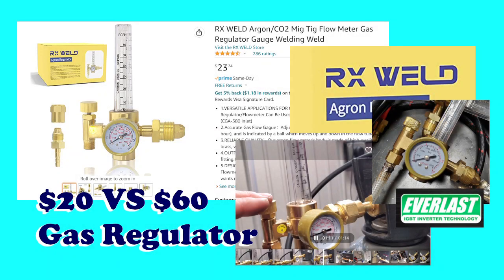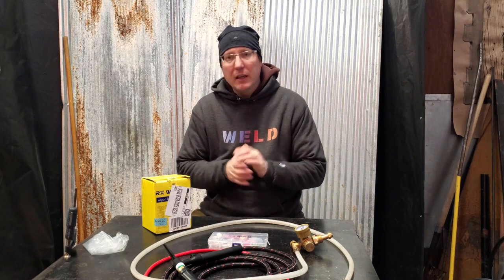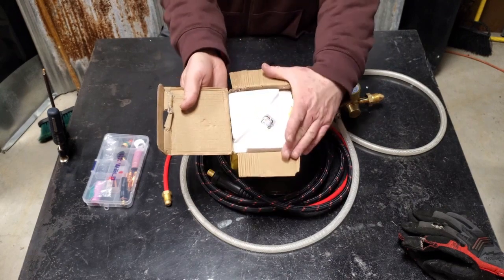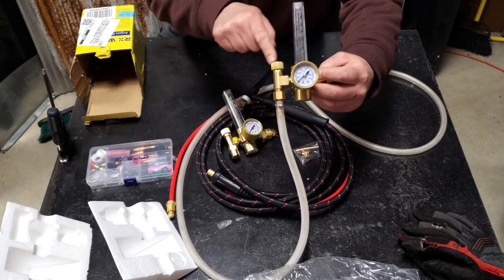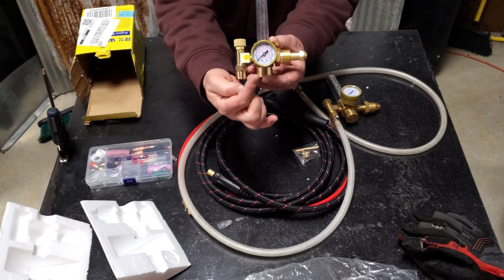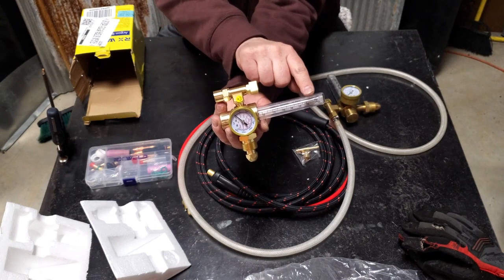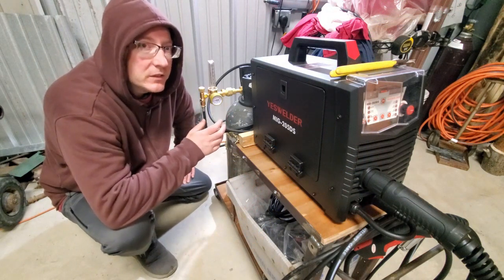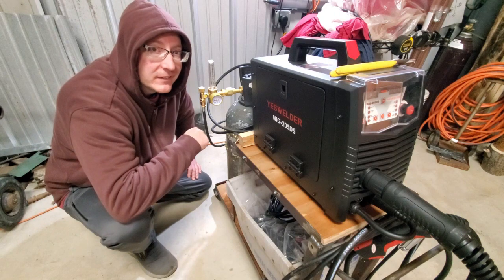RX Weld, Cheapest Ar/CO2 Regulator on Amazon | Noob's guide to regulators | How-to Setup and Read it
We’re at it again, trying out a bottom barrel Amazon product so you don’t have to. Is it the Diamond in the rough, or ready for the returns bin? Stick around and find out.
-This is also an opportunity to see a full set-up and “How-to” read and dial in your regulator. Maybe you’re an old timer, or the next weld Ace, but you might still need to know a thing or two and we’re here to help.
-Light a Fire Studio was created to bring inspiring content to help Artists, DIYers & Hobbysts, and Craftspersons, to find useful tools and to provide educational and entertaining content.
Put on your best hoodie and go make something!

*This video is not sponsored content, no one paid Light a Fire Studio to make this video.
**All opinions, images and content "here-in" is for entertainment, and you should understand our policies before viewing any of our content (watch at your own risk).